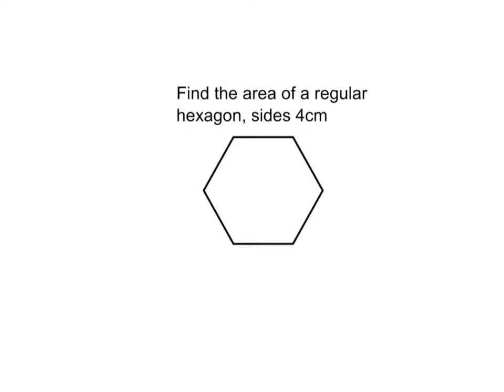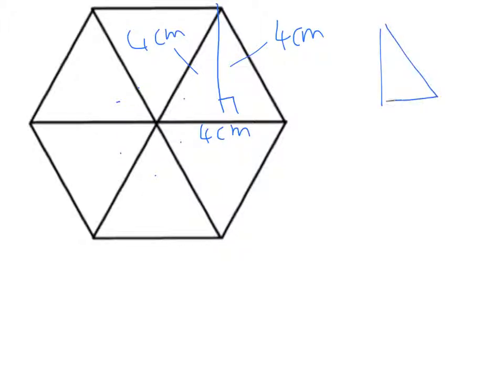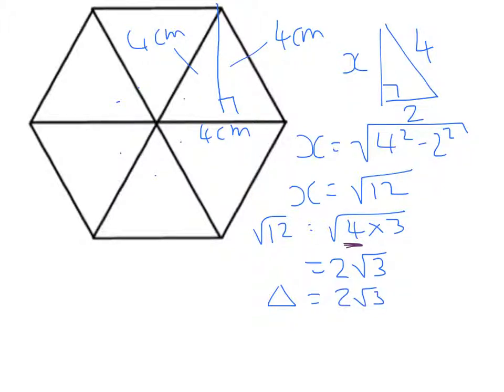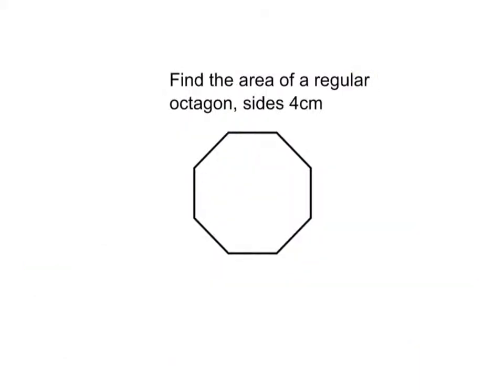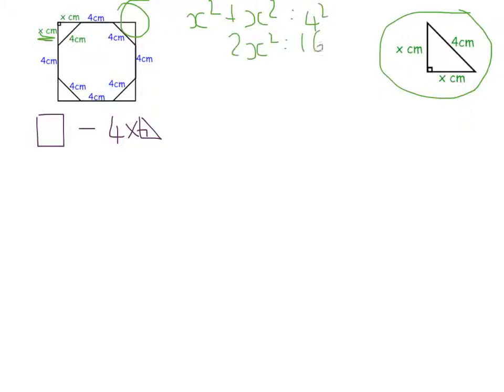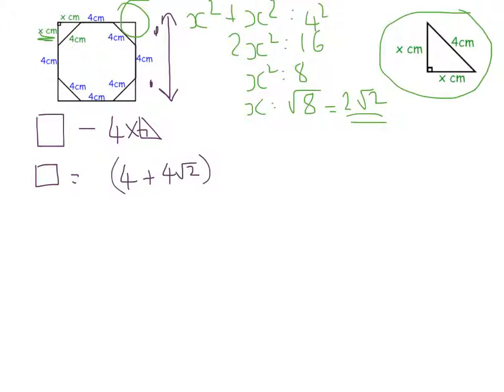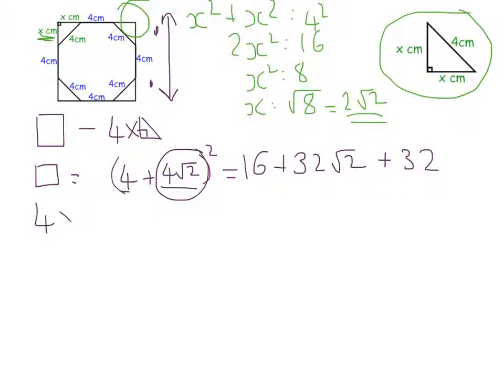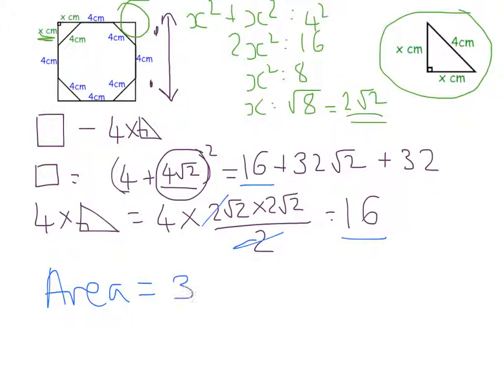Areas of regular polygons p1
How to find the area of a regular hexagon and octagon with sides of 4cm. Used with my resource: mrsmorganmaths.weebly.com. Look out for part 2 - generalising a formula.